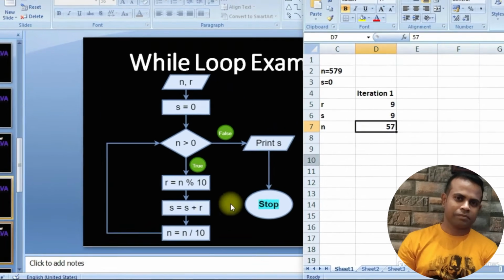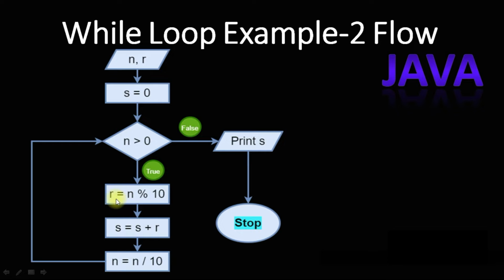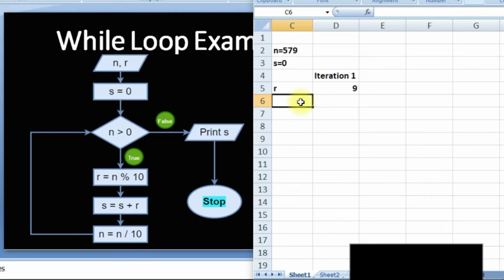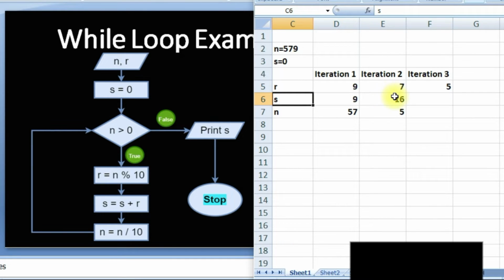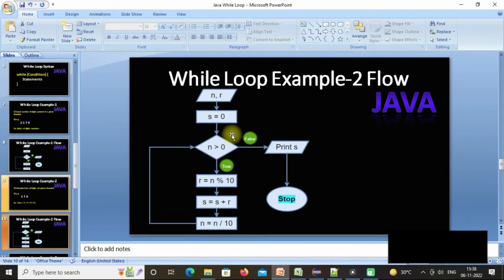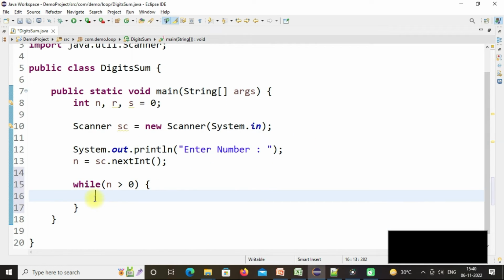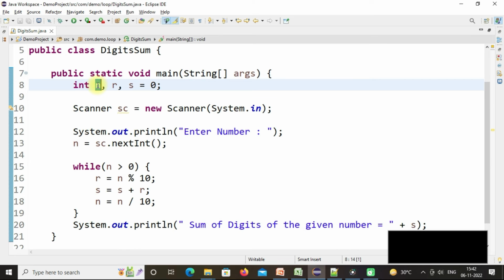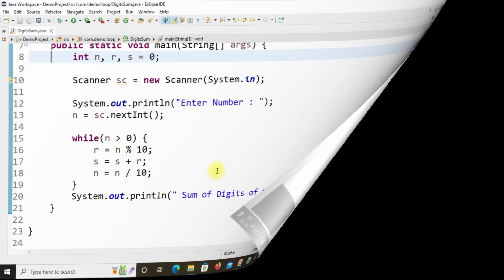Calculate Sum of Digits of a Given Number | Java While Loop | Class#32